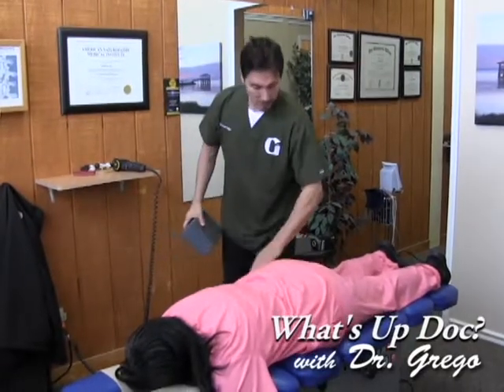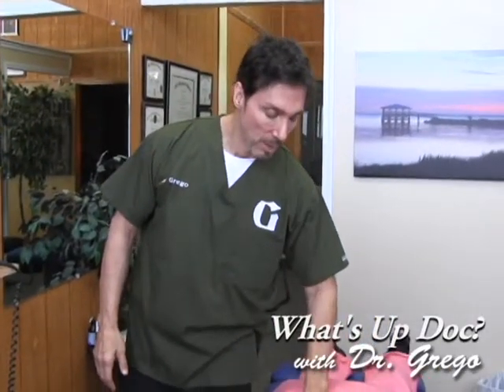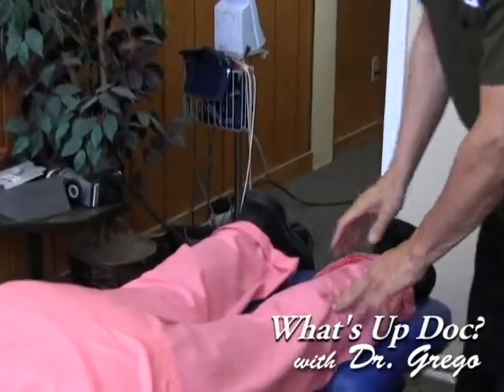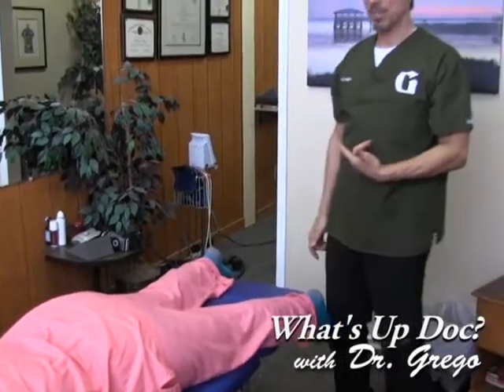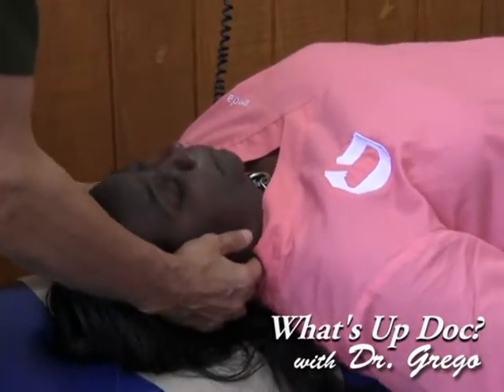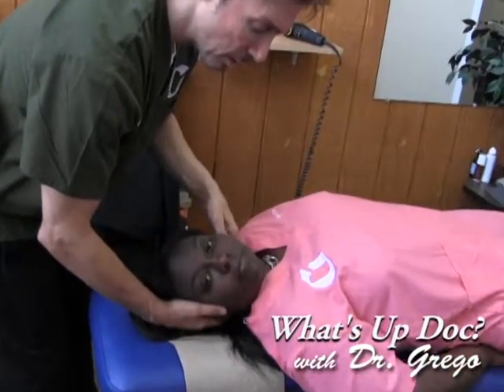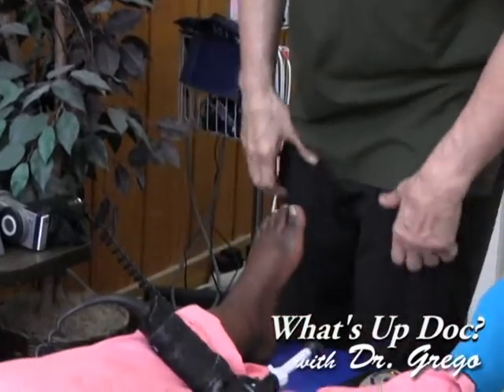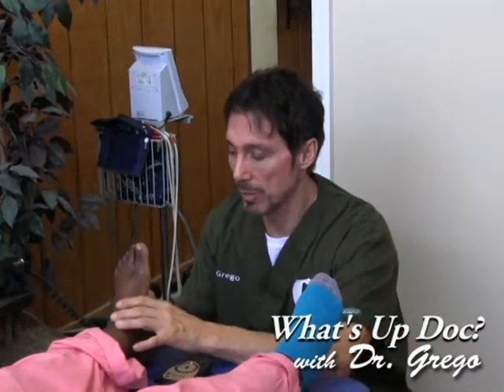Whats Up Doc 02 21 17 f